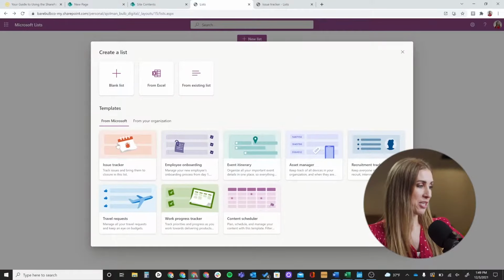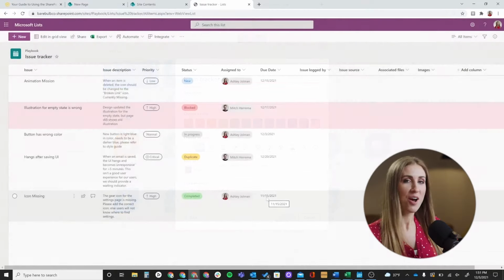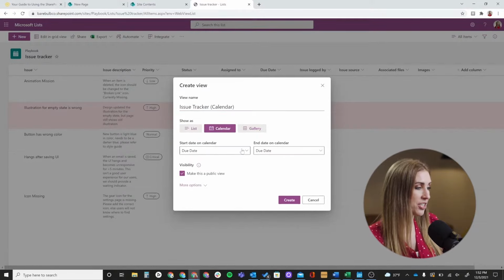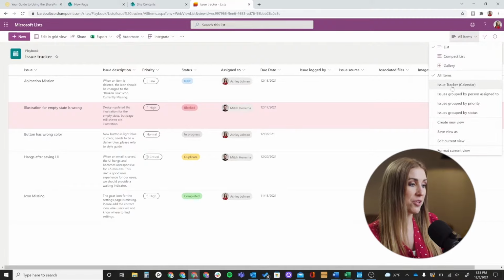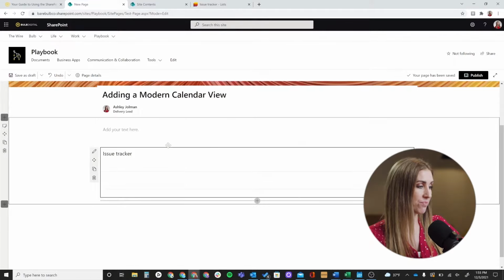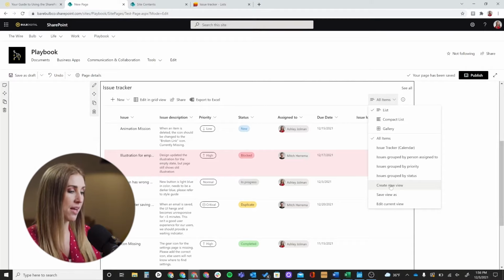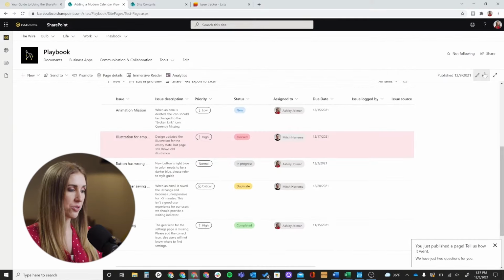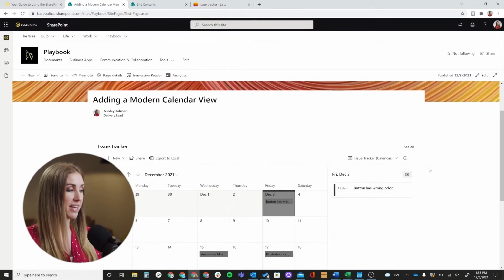Adding a Modern Calendar View to a SharePoint Page - Updated 2022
Until recently SharePoint Modern sites couldn’t show list data with a date column in a Calendar view. This was a huge missing feature as this functionality makes viewing data by date very natural to consume. Now that Microsoft has added a calendar view to Microsoft Lists we also have a modern calendar view in SharePoint. Here we'll show you how to configure a modern calendar view and a quick way to also display that calendar on any SharePoint page!

Presenter: Ashley Jolman

0:00 Intro
1:04 Creating the Modern Calendar View
4:01 Adding and configuring the list web part
7:06 Limitations
8:09 Conclusion